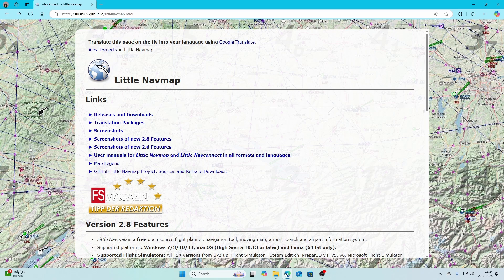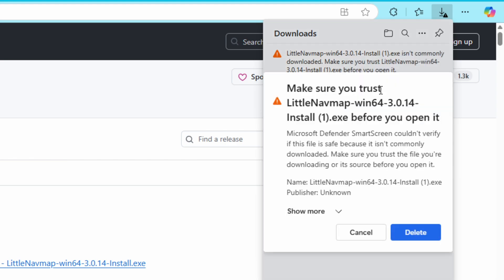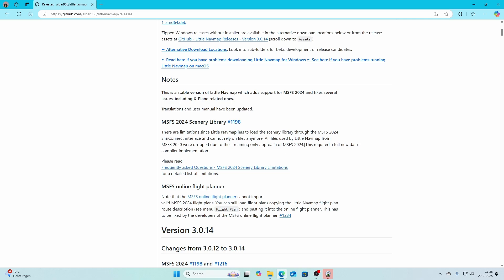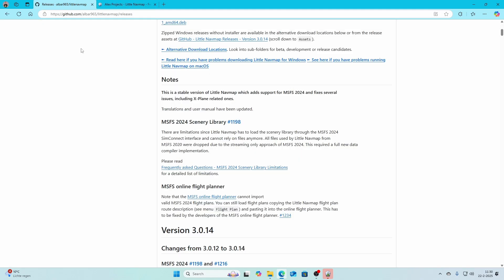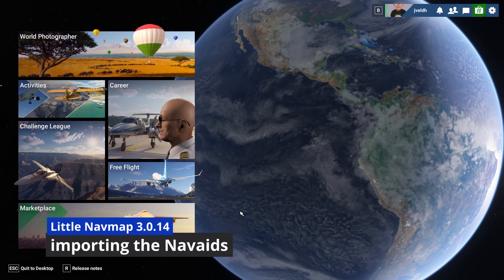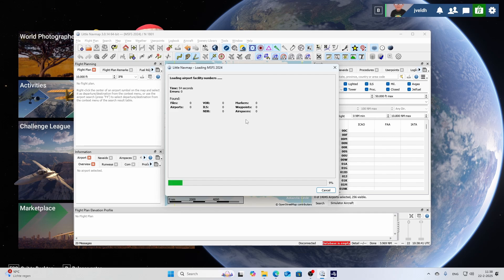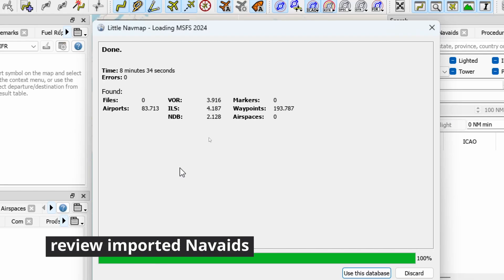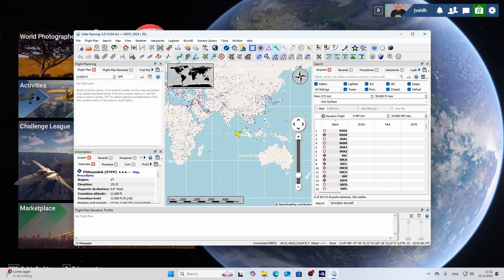✈️ Little Navmap MSFS 2024: Download, Install & Import the NavAids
🚀 Master Little Navmap with MSFS 2024! Get the latest version, solve scenery limitations, and import Navaids like a pro! 🗺️ This in-depth tutorial guides you through downloading, installing, and optimizing Little Navmap for Microsoft Flight Simulator 2024. 🎮 We'll tackle the current scenery issues head-on, based on the official FAQs, ensuring you have a smooth and accurate navigation experience. 🛠️ Learn how to seamlessly import Navaids, plan your flights, and maximize your flight sim realism. 🌤️ Perfect for both beginners and experienced virtual pilots! 🌟

What you'll learn:
✅ How to download the latest Little Navmap for MSFS 2024.
✅ How to fix and understand the limitations.
✅ Importing Navaids for precise navigation.

📖 Chapters
00:00 - Intro
00:17 - Intro video
00:41 - Download and install the latest version of Little Navmap
03:32 - Limitations when using with MSFS 2024
07:19 - First time start
08:01 - Importing the Navaids
12:04 - Reviewing the import results
14:22 - Outro
14:39 - Outro video

If you are looking for steps how to update Little Navmap so it can use the latest Navigraph AIRAC Cycle, have a look at the video below: